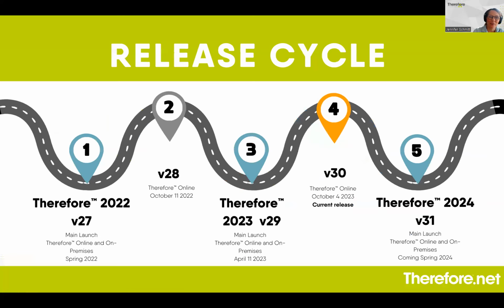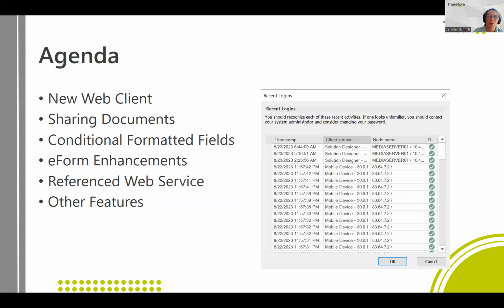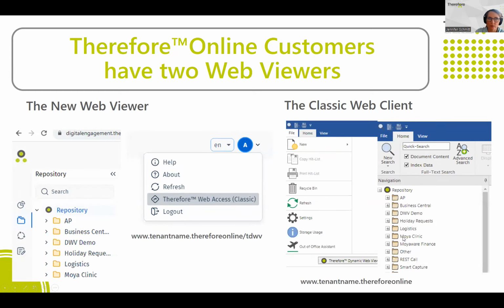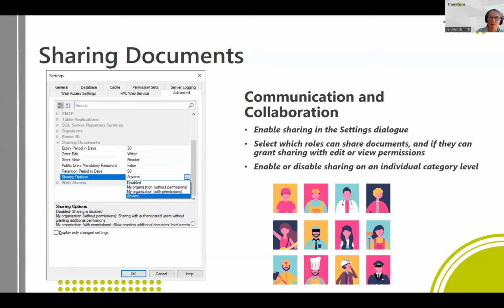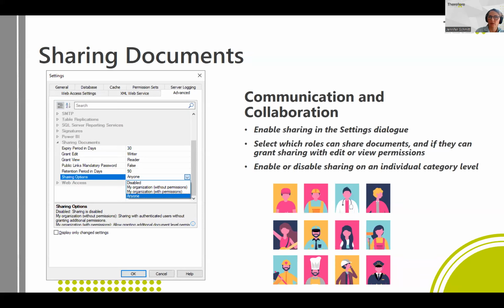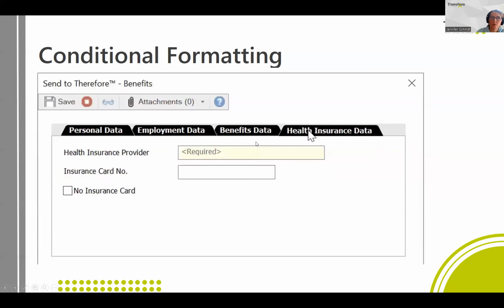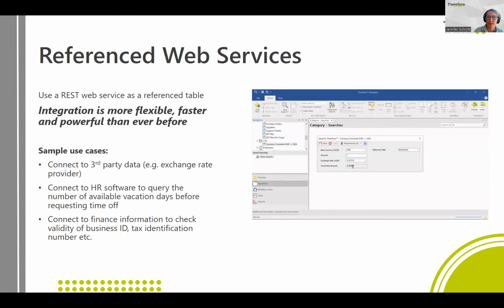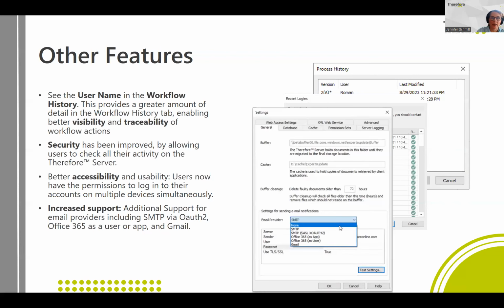Therefore™ Online Launch v30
Join Jennifer Schmitt to learn all about the new feature in Therefore™ Online  v30 , rollling out throughout the month of October.
This update applies only to Therefore™ Online. Therefore™ On-Premises customers will receives these features in v31, currently planned for release in Spring 2024.